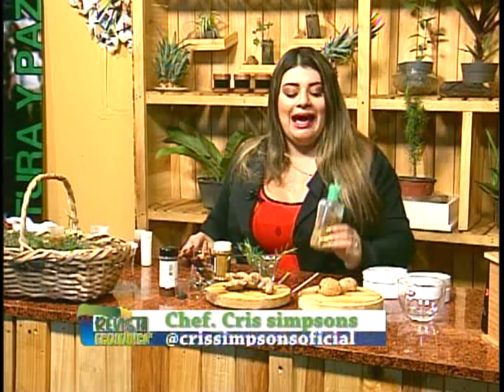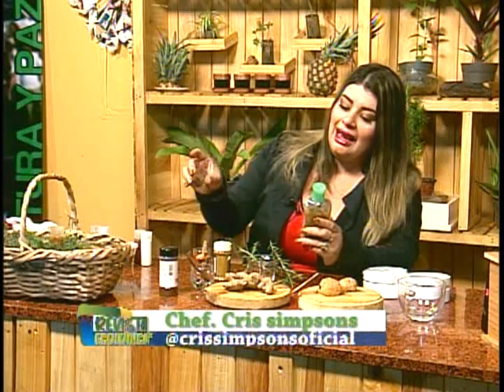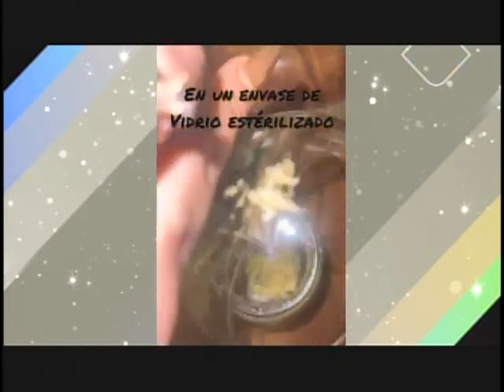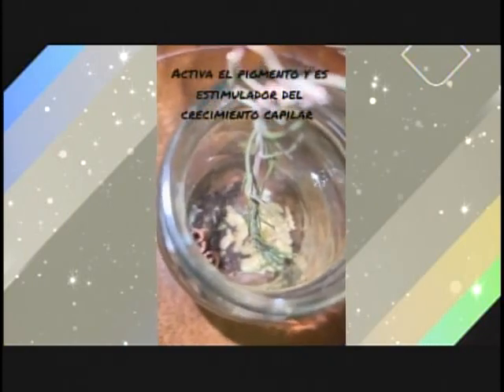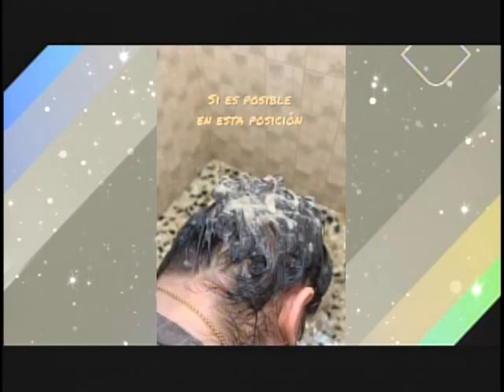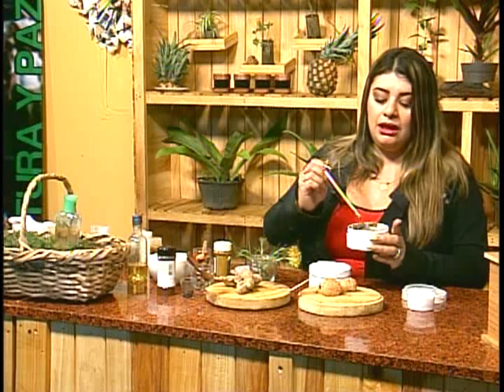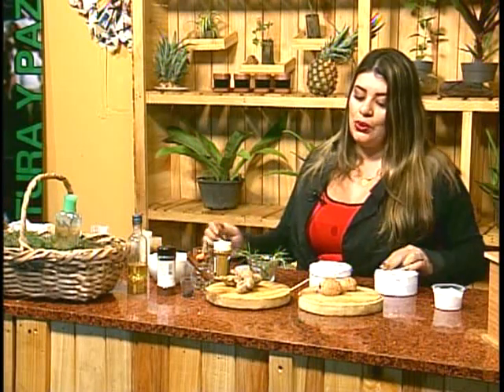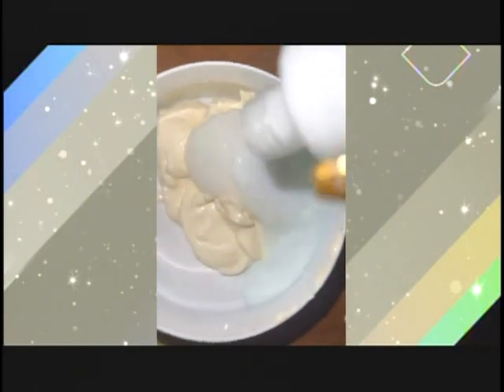Elaboración Shampoo, Mascarilla y Baño de Crema Ecológico con Cris